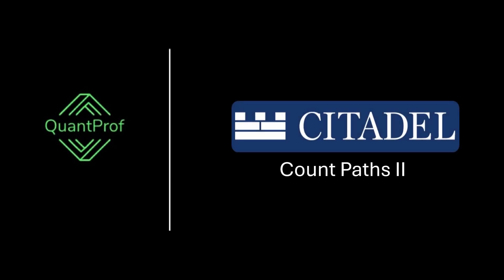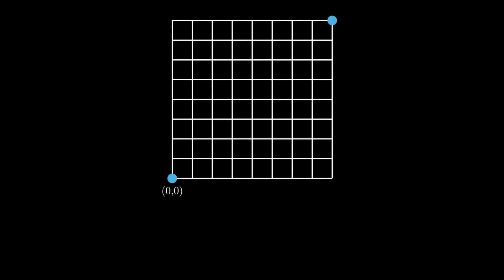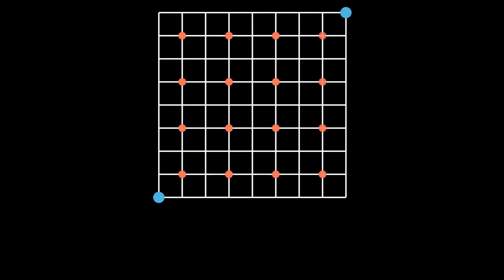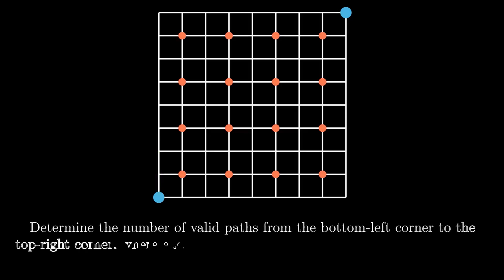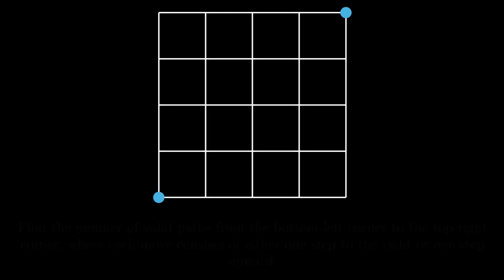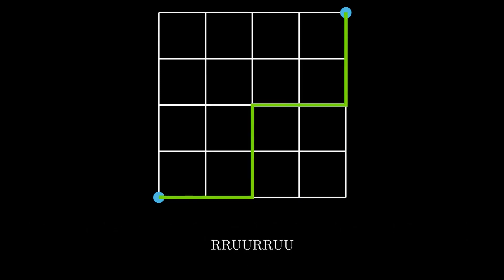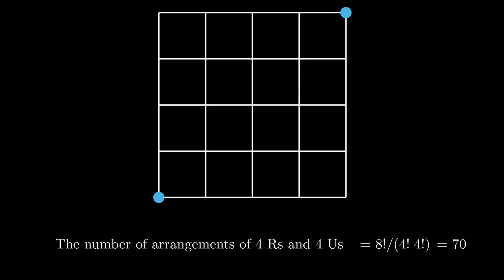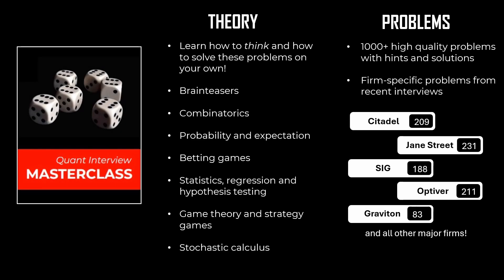Citadel Quant Interview Problem | Count Paths II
In this video, we discuss a citadel quant interview question.